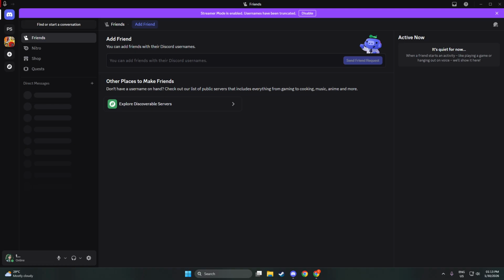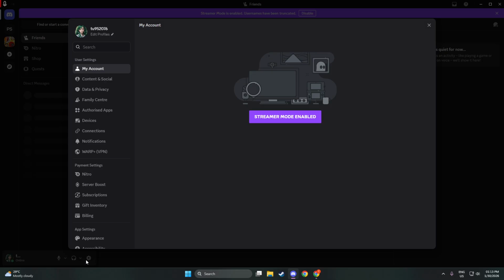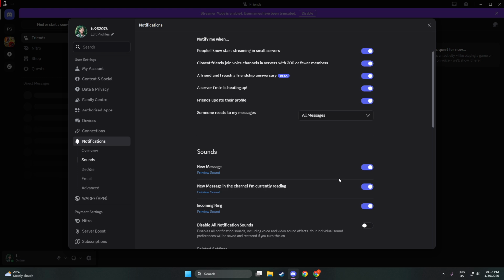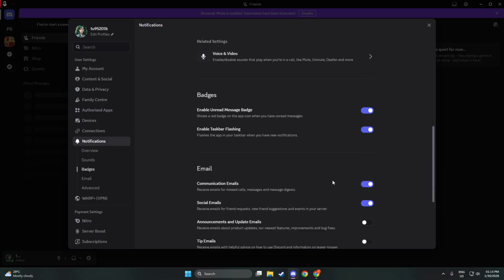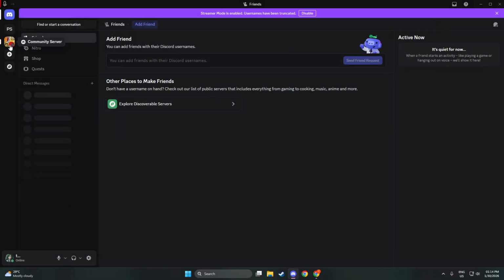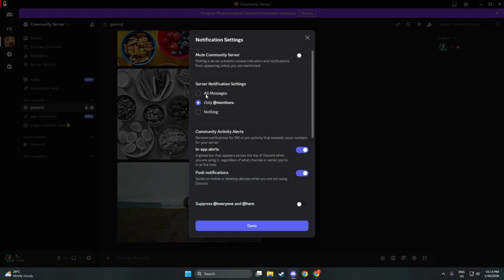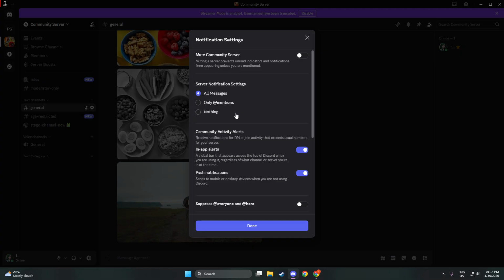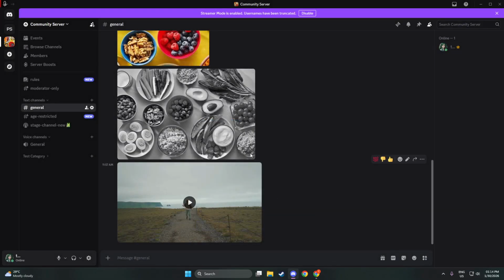How to Fix Discord Notifications not Working [2026 Full Guide]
How to Fix Discord Notifications not Working

In this video, we help you resolve the common issue where Discord notifications not working prevents you from staying updated on your server activity. We address the primary configuration hurdles across desktop and mobile environments to ensure you never miss an important message or mention.

Restoring reliable alerts is essential for maintaining responsive communication and effective community engagement. We emphasize the importance of verifying account status, checking system-level permissions, and reviewing individual server notification overrides that might cause alerts to be suppressed or delayed.